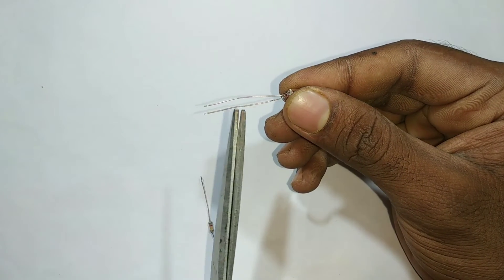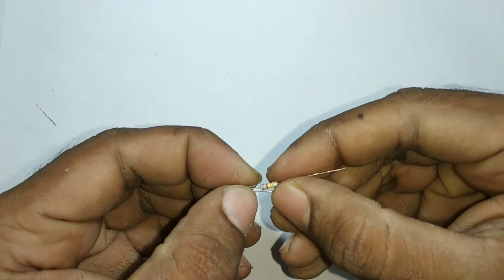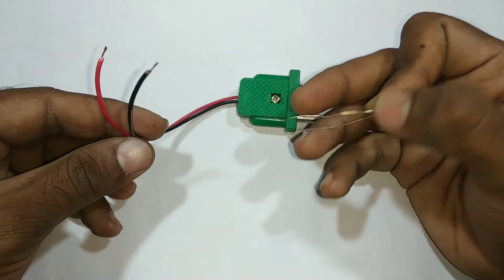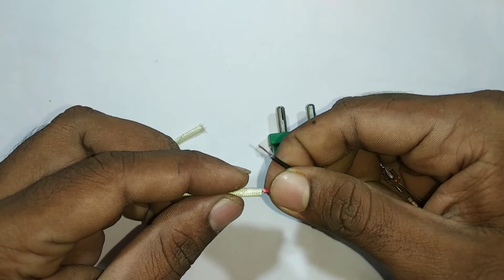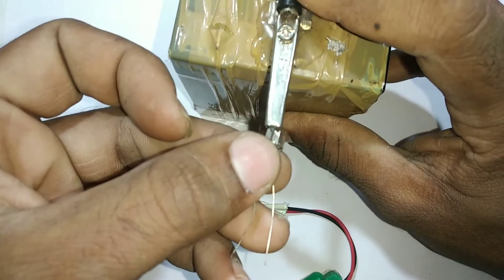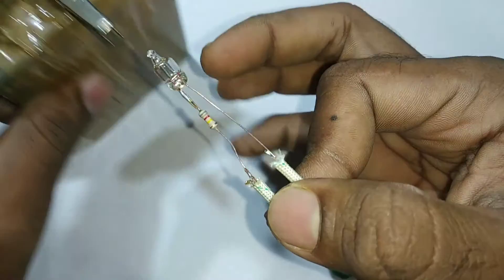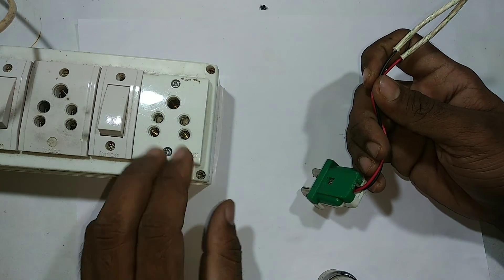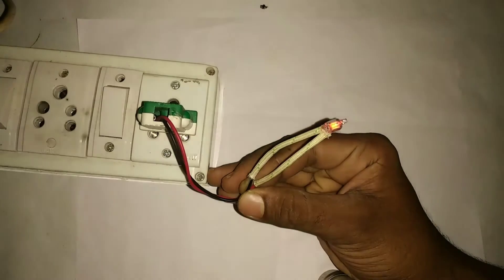neon bulb resistor value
Samad daily tech videos

1.  neon bulb
2. rasistor 820 k hom